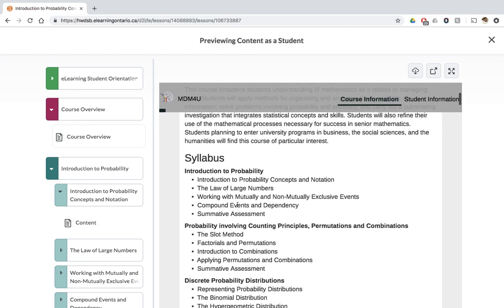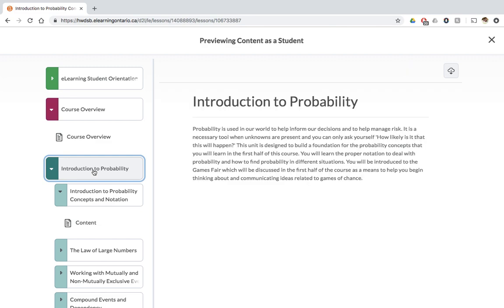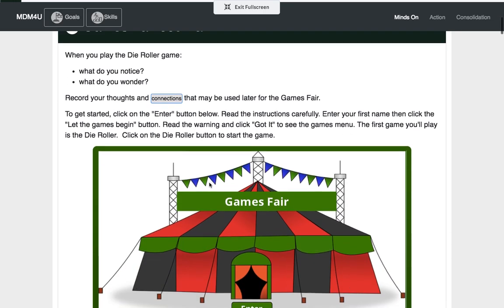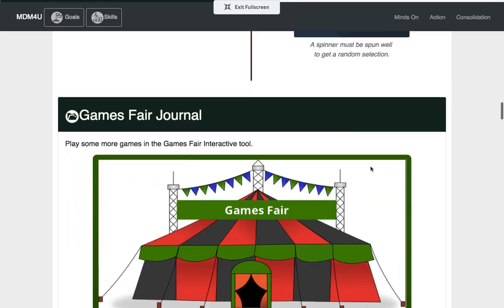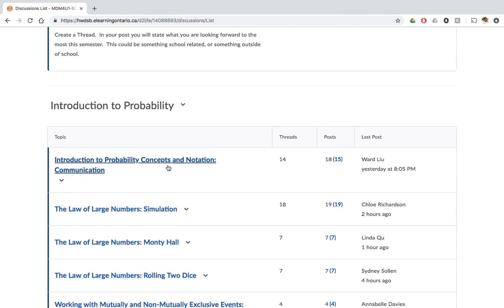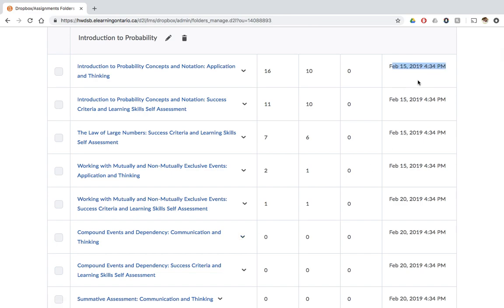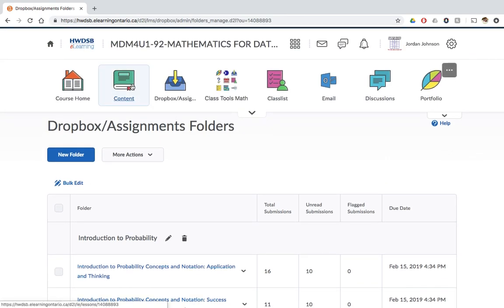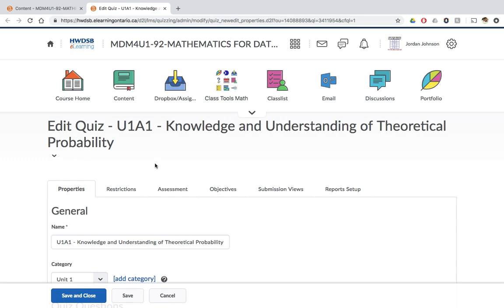Introduction to Probability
MDM4U HWDSB Elearning Course Overview